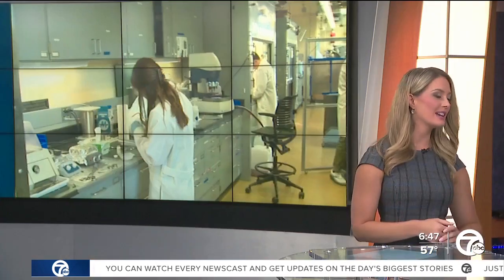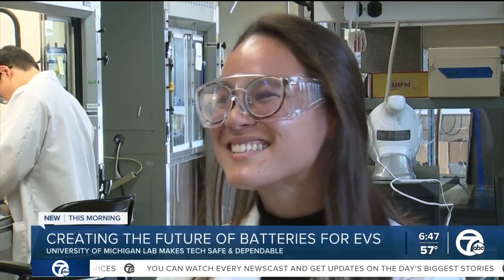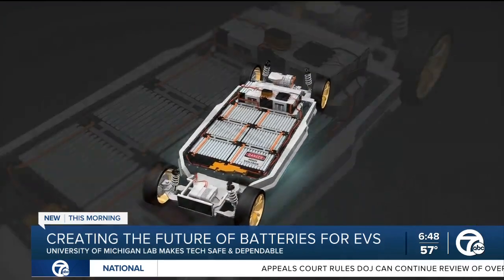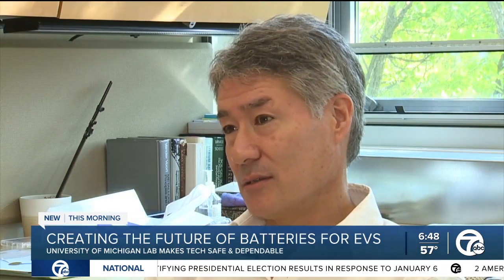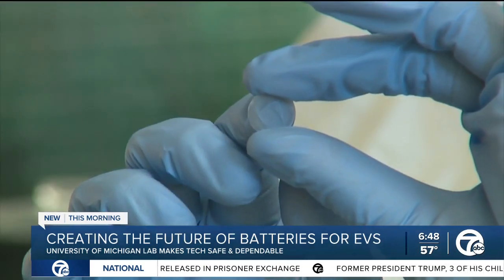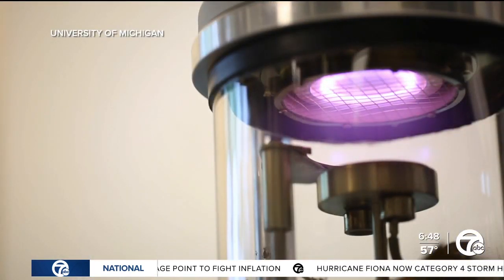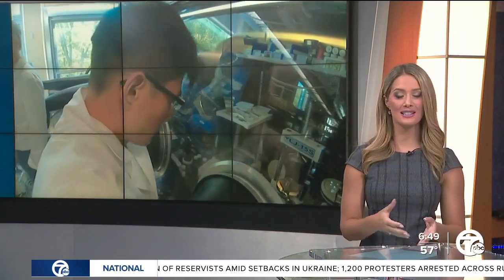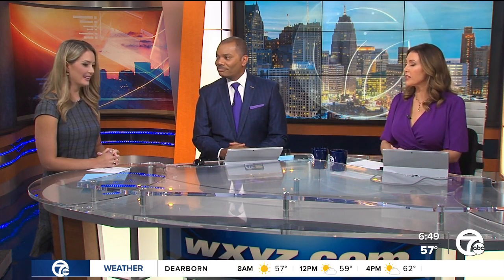U-M lab working to create safer electric vehicle batteries that last longer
The interest in electric vehicles continues to grow in Michigan and across the country. Among automakers and engineers alike, there's an interest in making them safer and more dependable.  Now, a lab at the University of Michigan is working to do just that, and I was able to get a sneak preview of the work being done inside and what it means for the future of EVs.  The UM Battery Lab is helping create the batteries of the future for EVs, but it's something that's going to take years before it finishes.